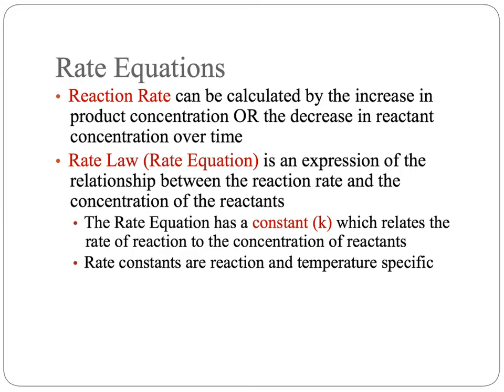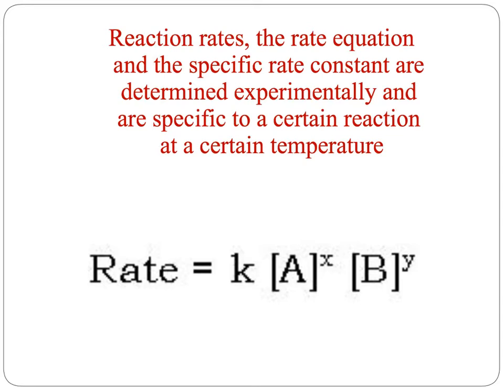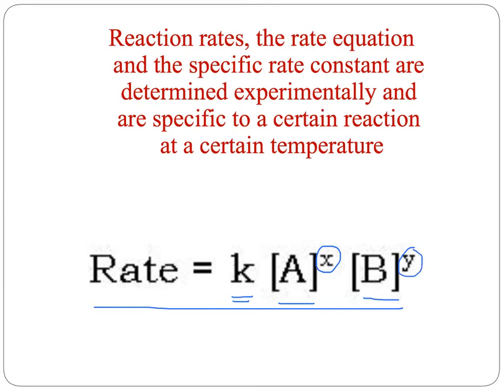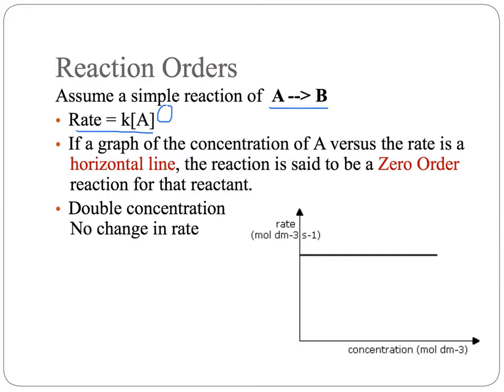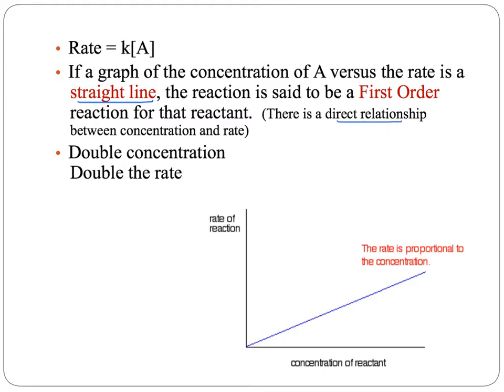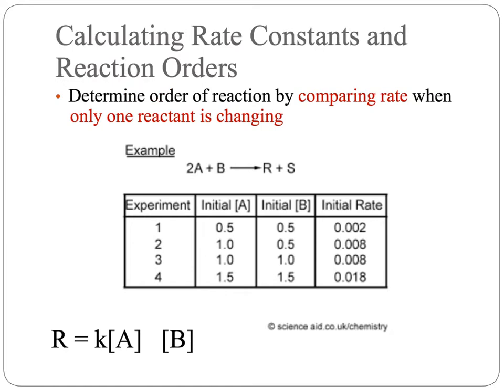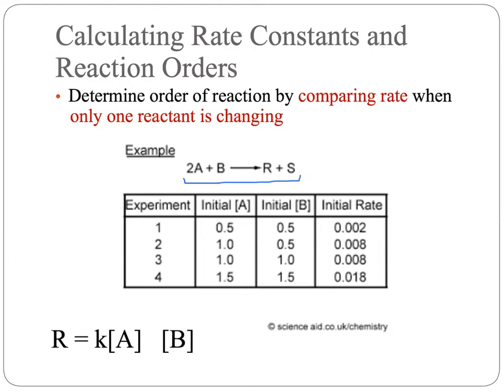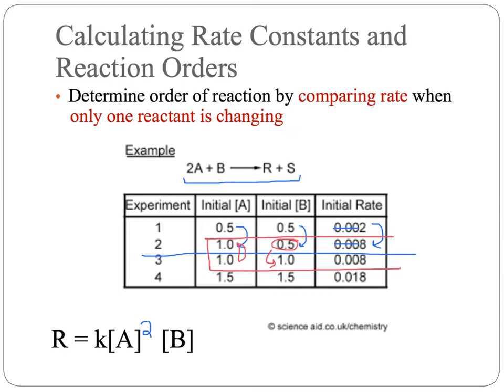Kinetics Module 14-2